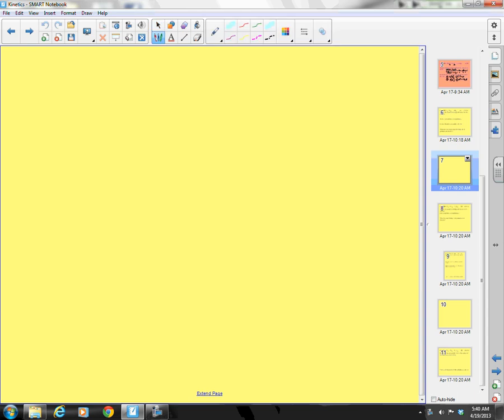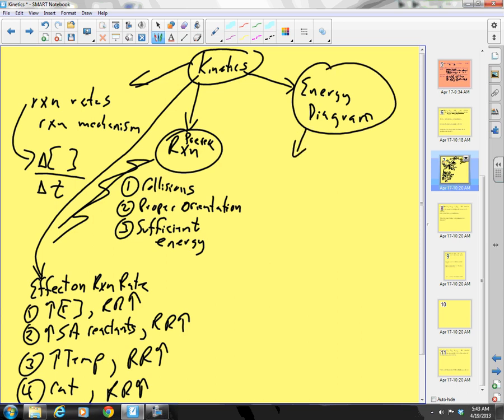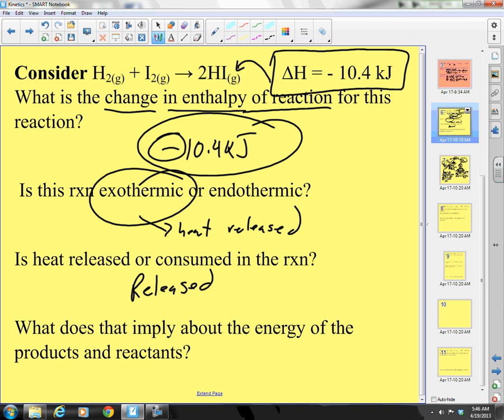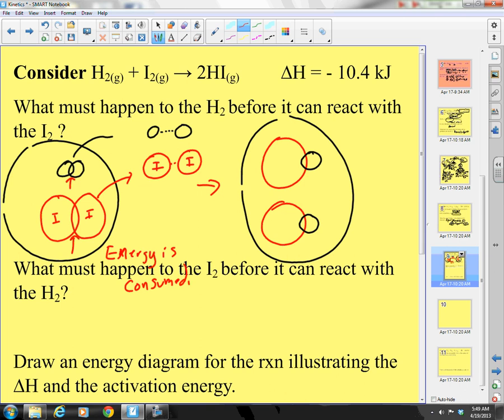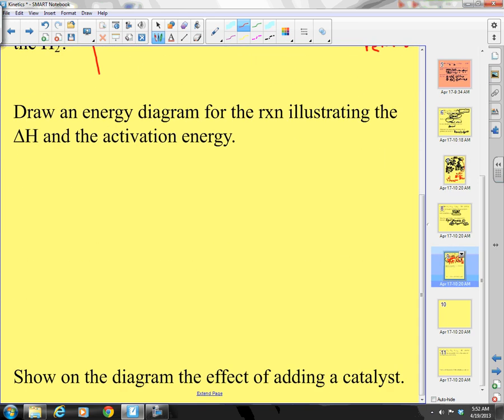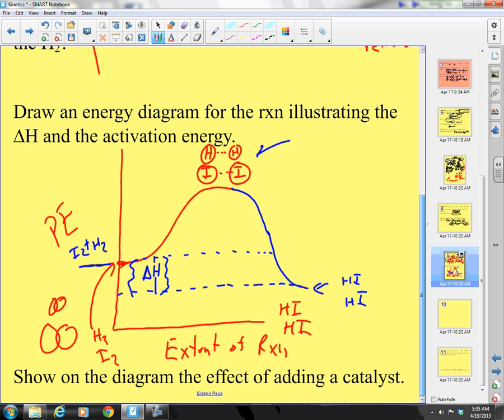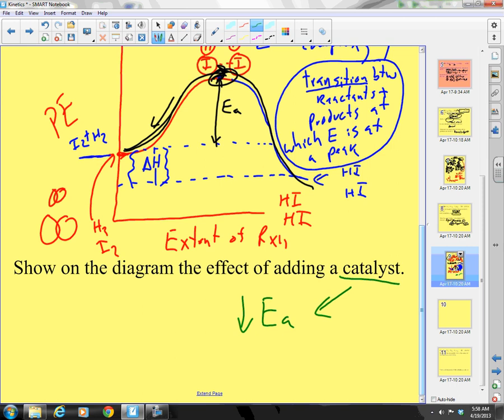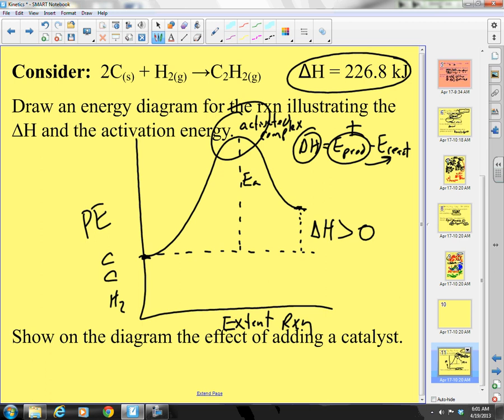Honors Chem Lecture: Energy Diagrams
In this video for his high school Honors Chemistry class Kendal Smith describes energy diagrams illustrating the heat of reaction(dH) and the activation energy(Ea).  He differentiates between endothermic  and exothermic reactions.